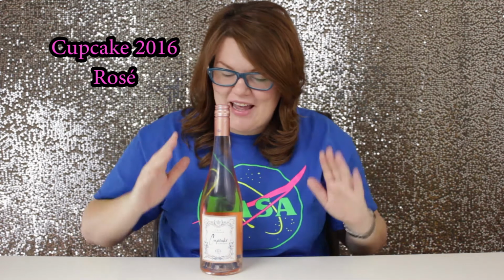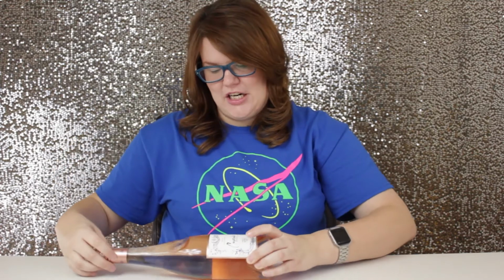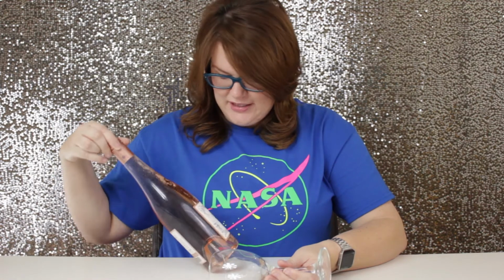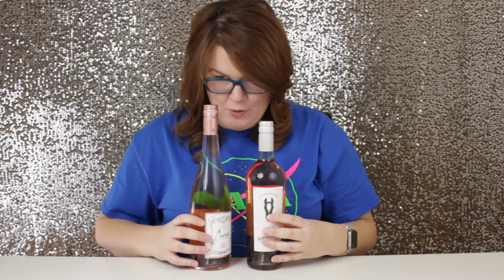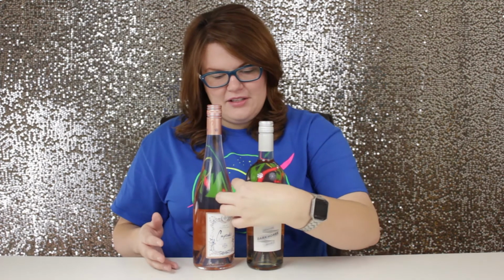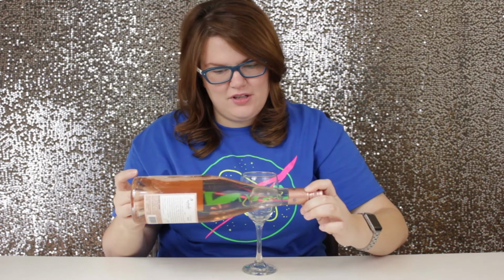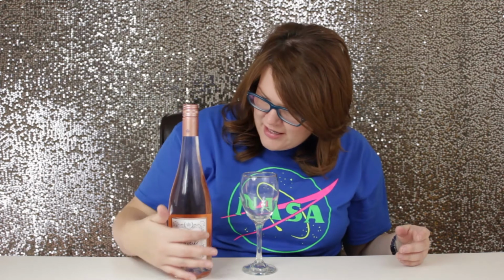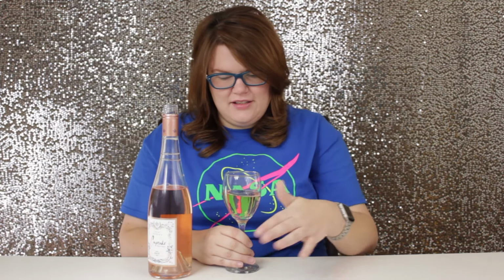Wine Review: 2016 Cupcake Vineyards Rosé